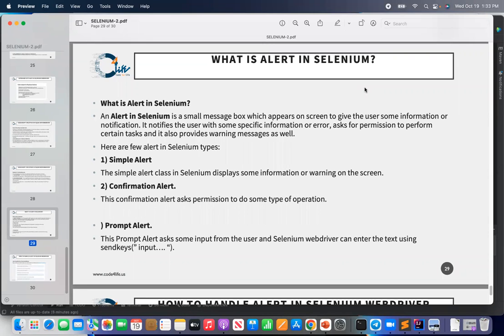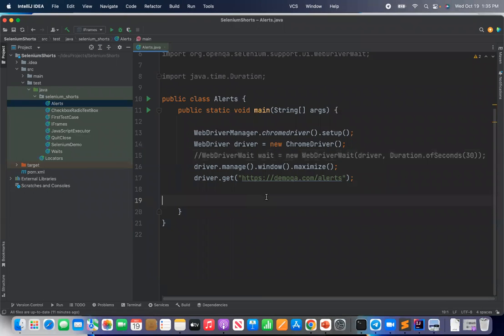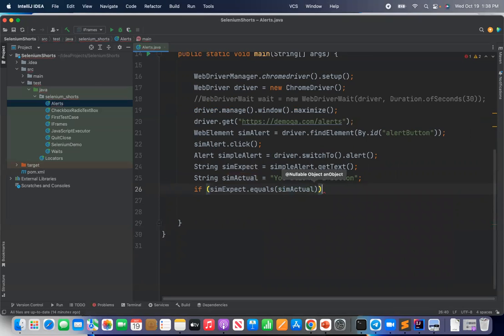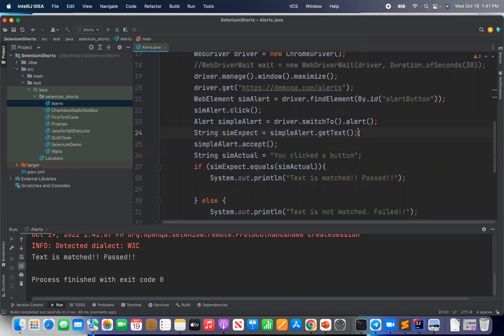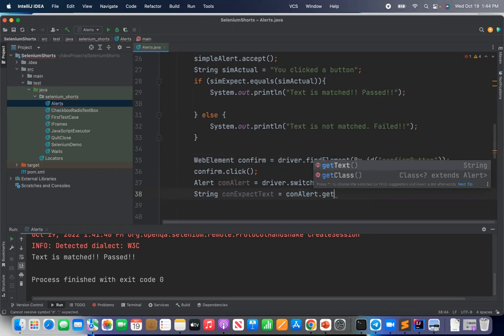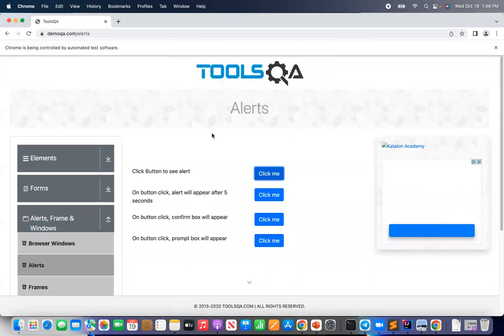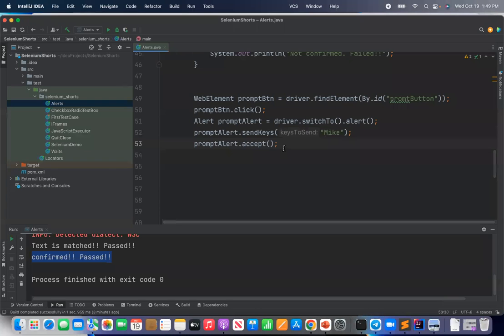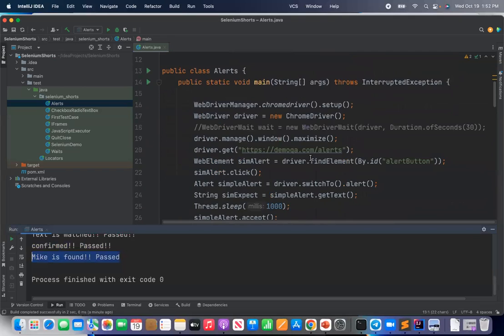Alerts in Selenium WebDriver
Introduction to Alerts, Type of Alerts, and how to manage alerts in Selenium Web Driver